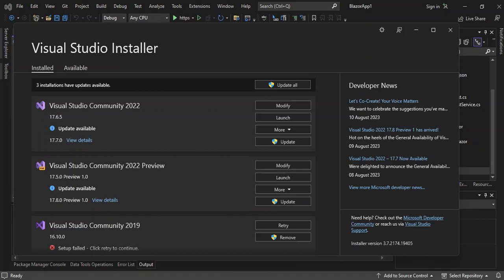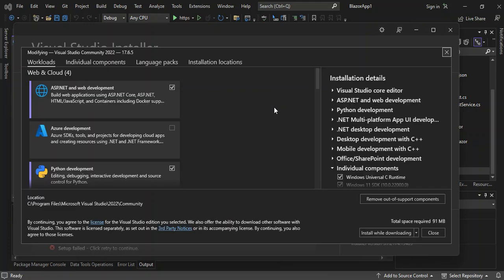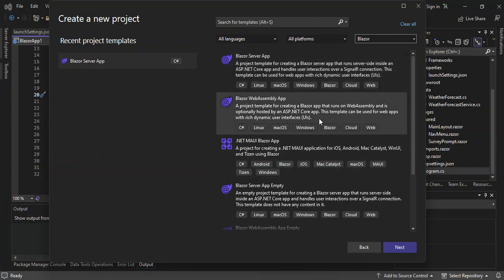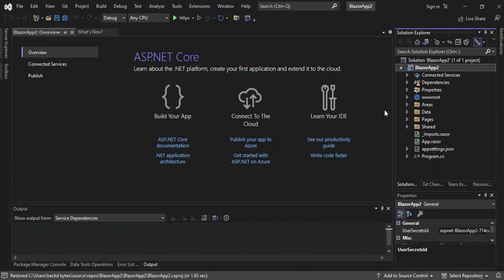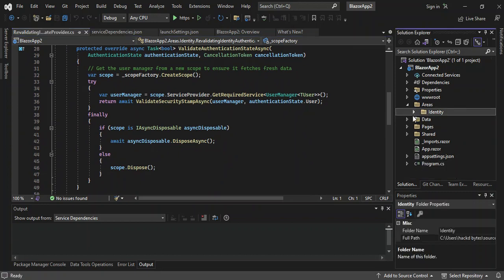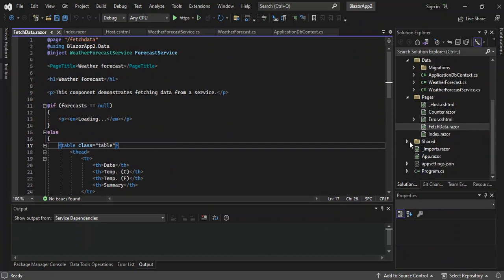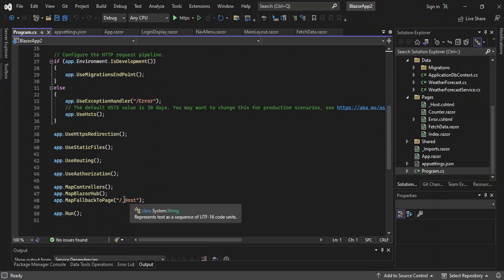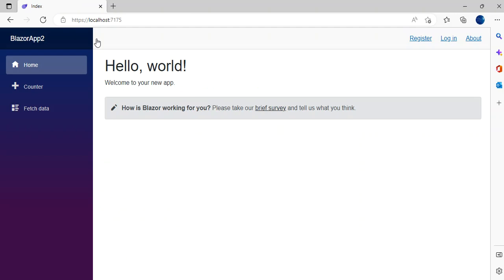SignalR and Blazor Server App using Visual Studio 2022(Getting Started)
SignalR and Blazor Server application using the visual studio 2022
ASP.NET SignalR is a library for ASP.NET developers that simplifies the process of adding real-time web functionality to applications. Real-time web functionality is the ability to have server code push content to connected clients instantly as it becomes available, rather than having the server wait for a client to request new data
Blazor is a framework for building interactive client-side web UI with .NET